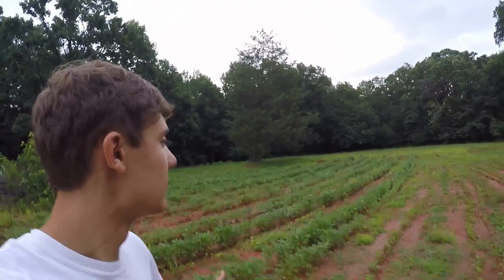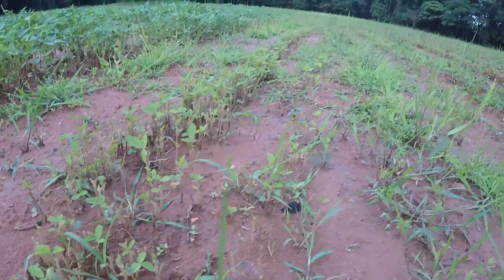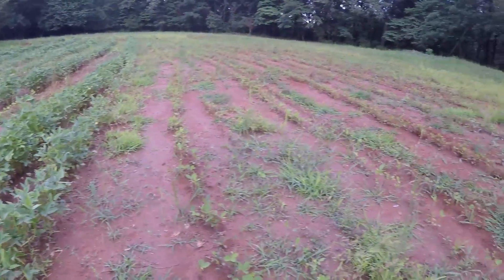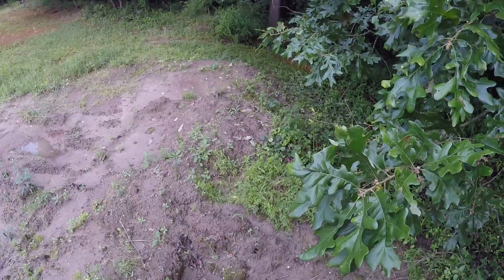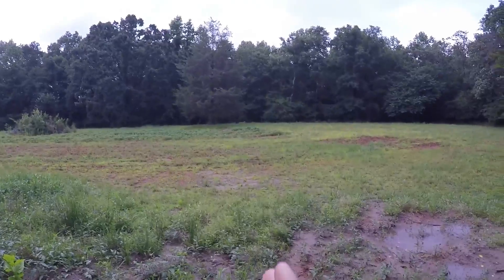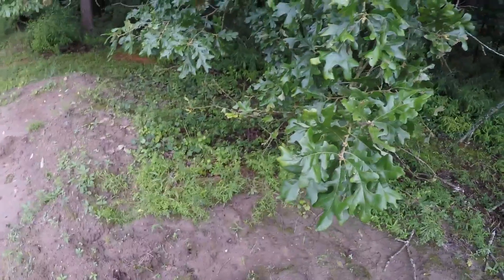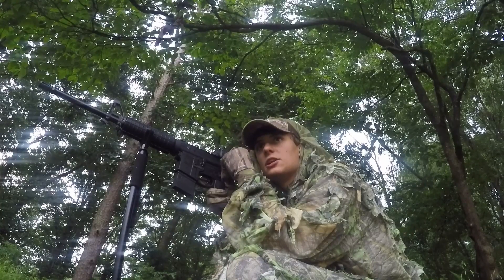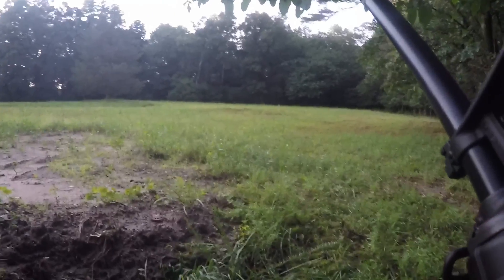Coyote Hunting Vlog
Did some coyote hunting on this hot summer day to try and help save the fawns. Hope you enjoyed!